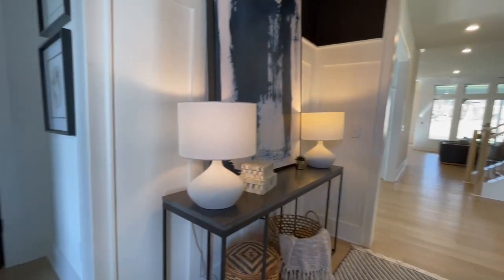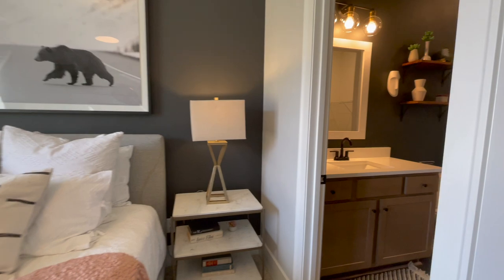FULL TOUR Signature Homes Franklin TN | St Marlo | Josephine | New Construction Home | Nashville TN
Enjoy the tour of this BRAND NEW Construction, Signature Homes, built in the gorgeous St Marlo community Franklin, Tennessee. Available now.

🤔Thinking of moving to Nashville Tennessee? Let us help!🤠

A MUST SEE! Homes in Franklin | Nashville, Tennessee. Plenty of space for everyone with 4,040 SF | 5 Bedrooms | 4 Baths | Office and Theatre

New Construction Home built by Signature Homes. Master Suite on the Main Level. Open Floor Concept. Study. Spacious Kitchen. Enlarged Kitchen Island. Butler Pantry. Volume Ceiling. Patio. Spa shower. Theater. Home Bar.

St Marlo, located in Williamson County, is a new home community where homeowners can enjoy a relaxed lifestyle surrounded by both rural charm and modern conveniences. Gorgeous streetscapes and front porch atmosphere captures the best of small-town living, yet just minutes from shopping, dining, and Williamson County’s top-rated schools.

Convenient location. Perfect for everyone. Sought-after. Williamson County Schools! And a quick 28 minute drive to downtown Nashville.

If this is your first time to this channel, and you want to know everything about eating, sleeping, working, playing, the good, and the bad of living in Nashville Tennessee, then subscribe▶ and tap the bell🛎 for notifications so you can be the first to know about the current market in Nashville Tennessee.🤠

We get calls and emails everyday from people just like you, looking for help on making their move to Nashville Tennessee and we absolutely love it.😍 Whether you are moving in 9 days or 90 days, give us a call☎, shoot us a text📝, or send us an email📨 so we can help you make a smooth move to Nashville Tennessee.🤠